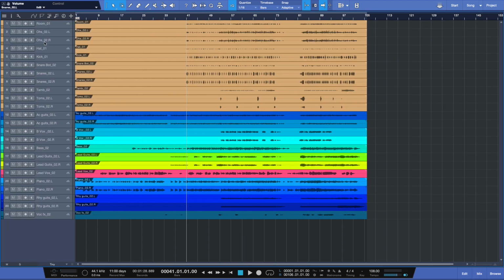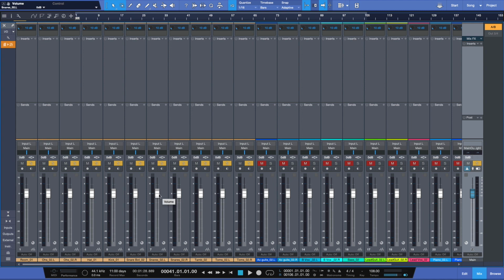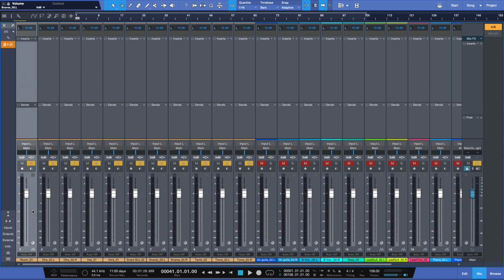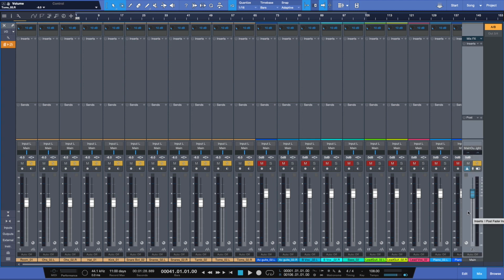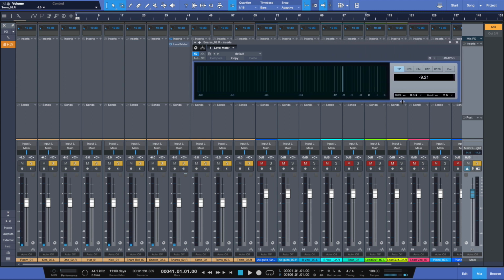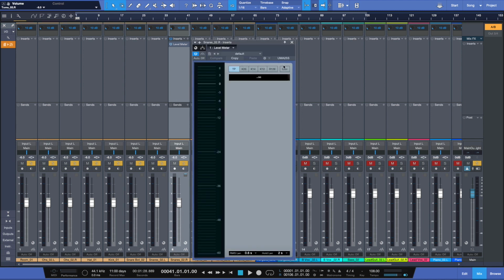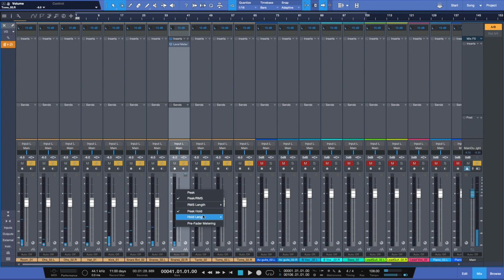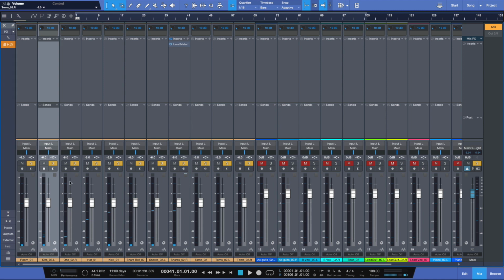Mixing Audio Levels in Studio One - Pro Mix Academy